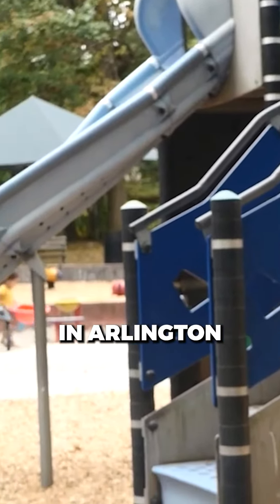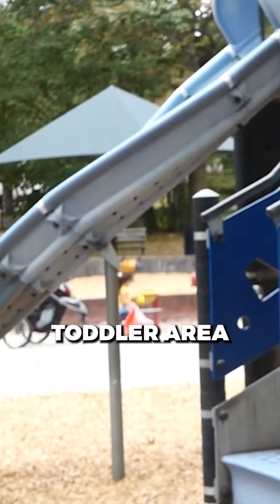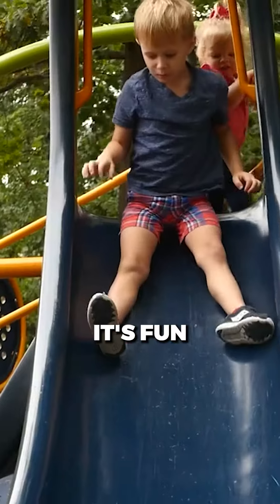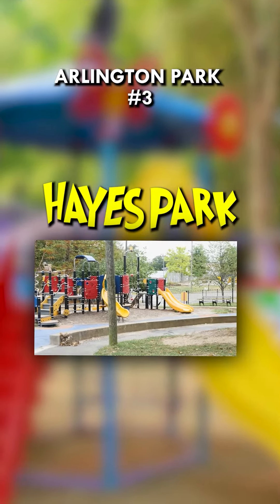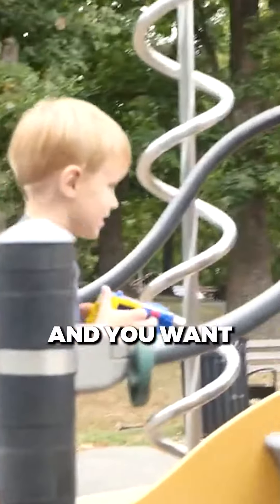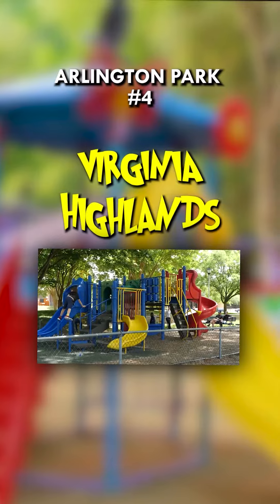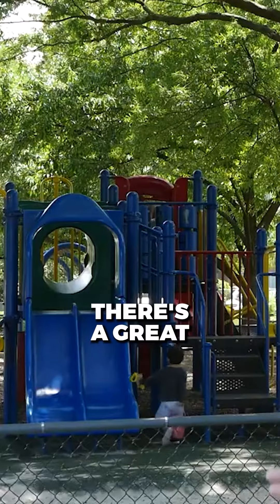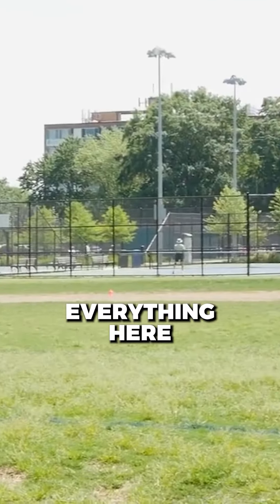DISCOVER WITH KST: Best Parks Arlington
GET MORE ON YOUR FAVORITE DC METRO NEIGHBORHOODS

 SELL YOUR HOME FASTER AND FOR MORE MONEY

 HOW TO WIN A BIDDING WAR

 JOIN OUR TEAM, PARTY IN MIAMI

 Want the book we wrote that’s helped TENS OF THOUSANDS of real estate agents?

 WANT TO TAKE YOUR REAL ESTATE BUSINESS TO THE NEXT LEVEL?

Get a trial membership in our Inner Circle!

 GEAR LIST

Do you have a local business or local real estate professional service and interested in collaborating on a video project?